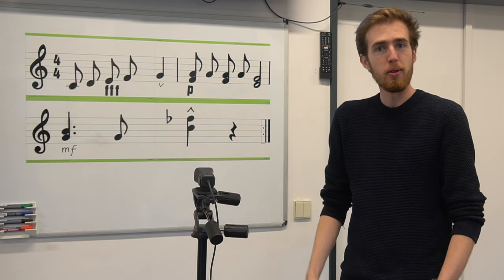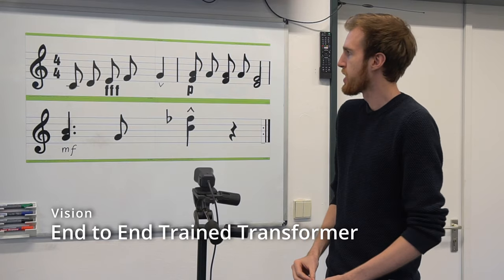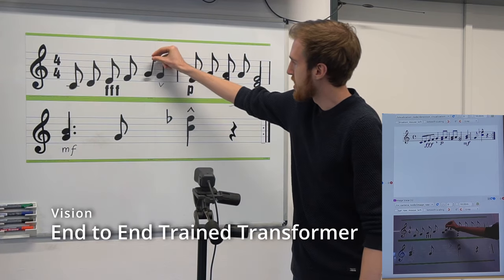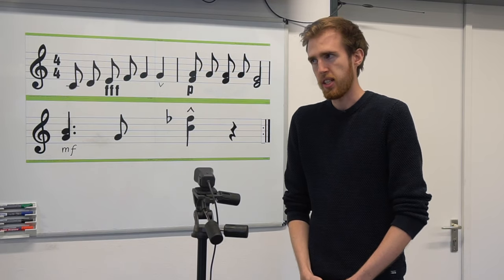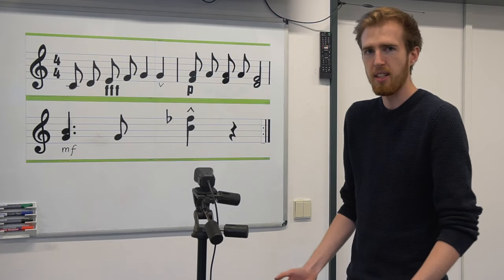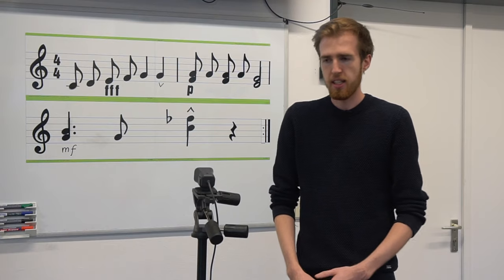Marimbabot - Master Project 2022/23 Final Demonstration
The students had our UR5 robot playing short sheet music on a marimba.
Key aspects of the project include: optical music recognition, audio command processing, and precise motion control.

The entire project, including code and documentation, can be found on GitHub.

00:00 Narration
03:27 Brother John
04:00 Chromatic Scale
04:41 All My Little Ducklings
05:10 Dyad Pattern - Playing Chords
06:18 Jingle Bells - Christmas Special
07:13 Multi-Modal Simulation (Tactile Sensing to Midi Generator)